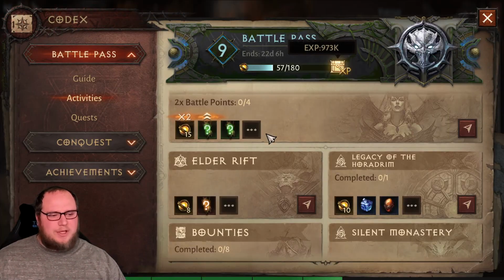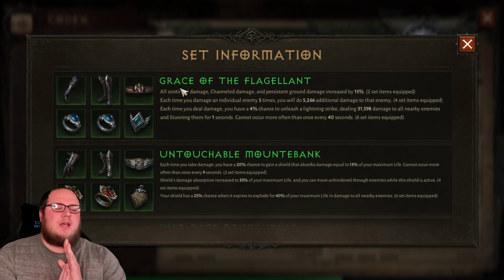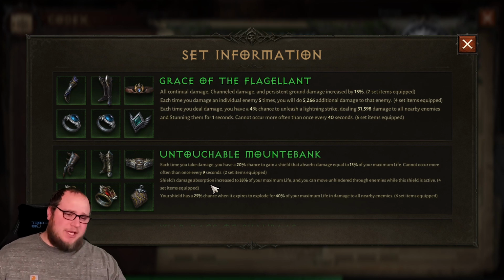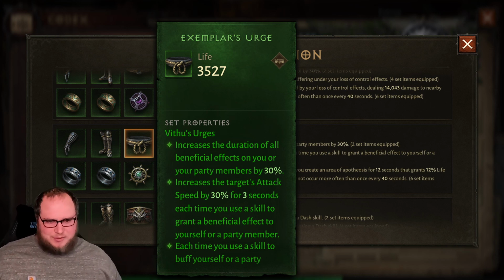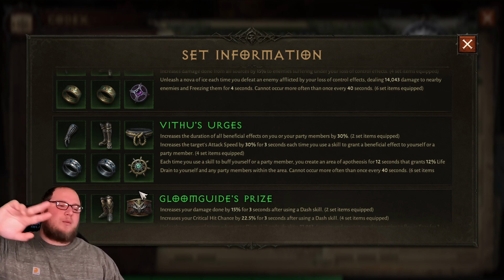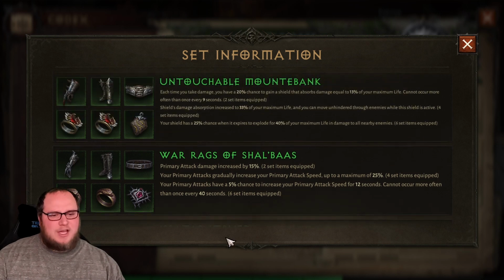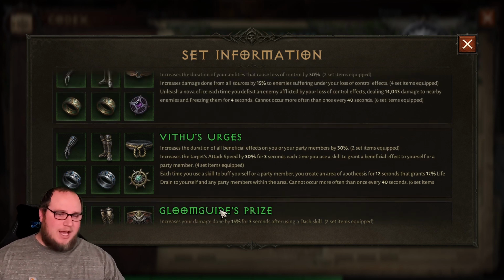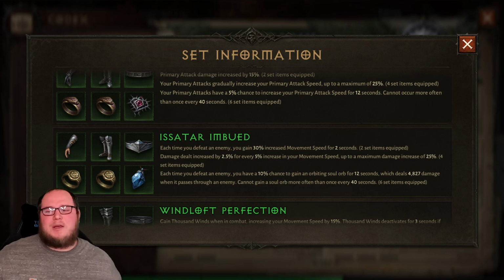What Set Items to Use for Demon Hunters Season 7 | Diablo Immortal